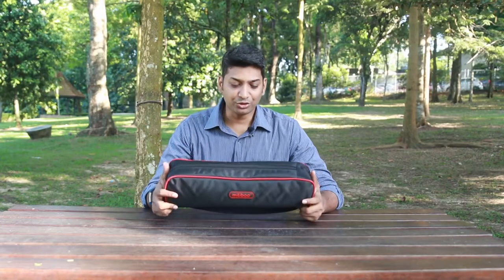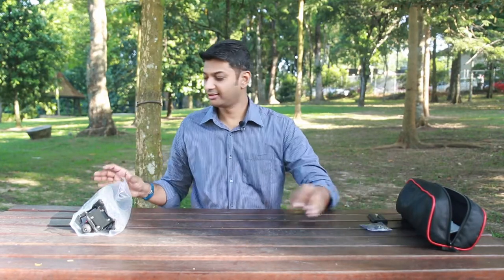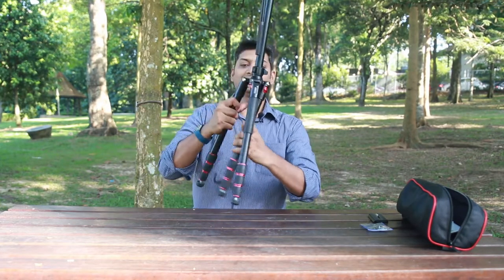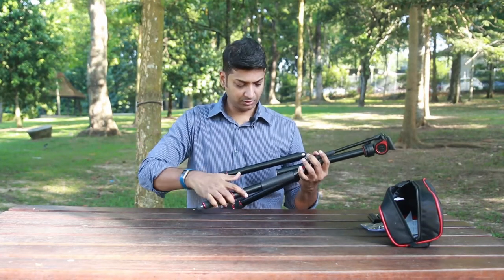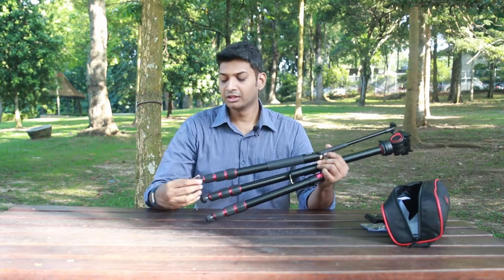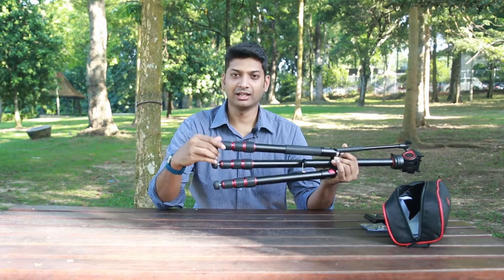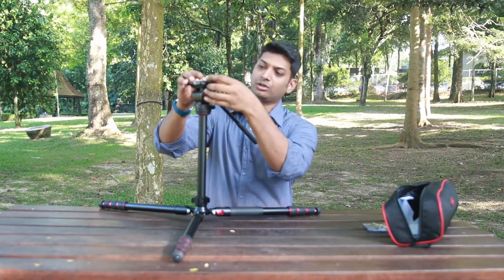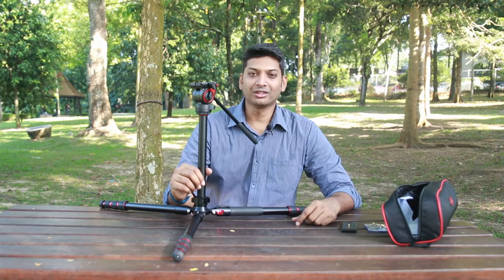Miliboo Light Weight Travel Tripod - Review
Review of the Miliboo MUFA aluminium travel tripod with Fluid head